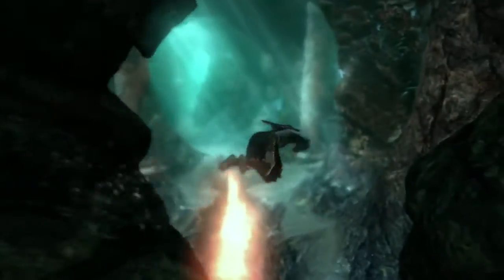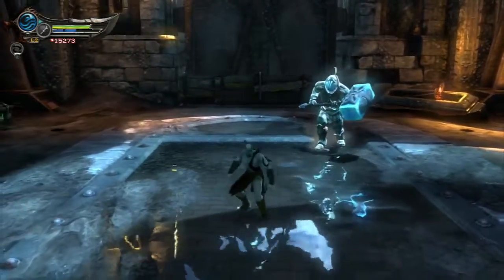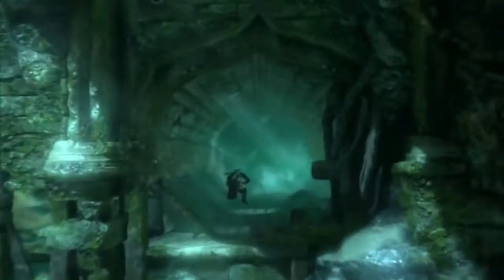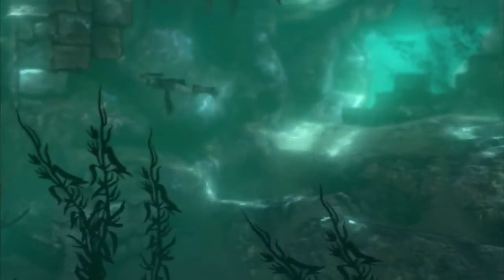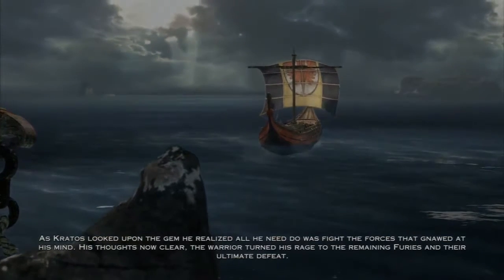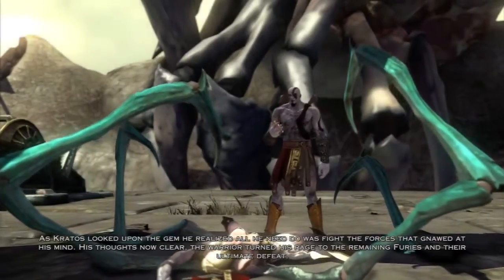Sour Patch Kids Sponsorship? - God Of War Ascension #14